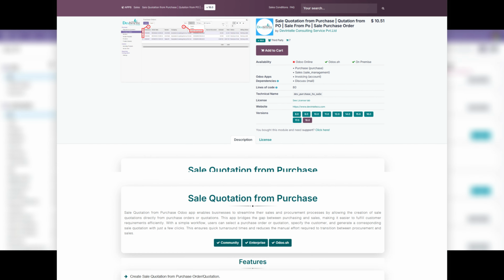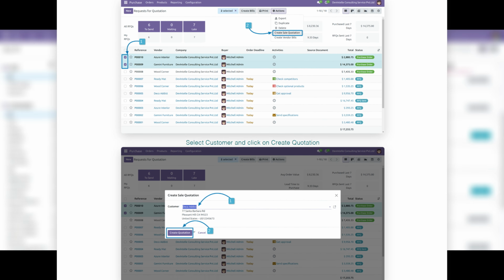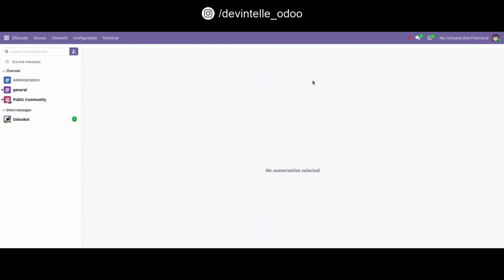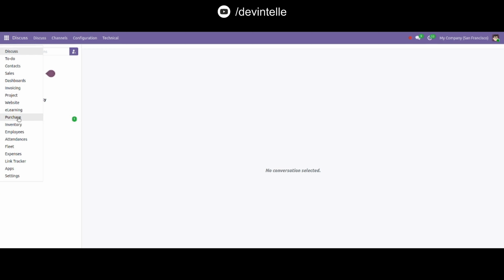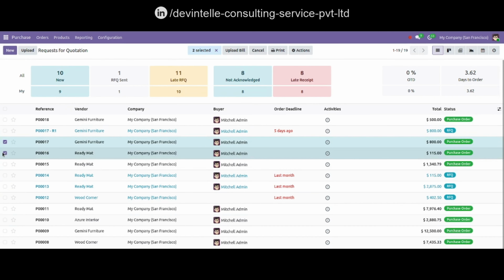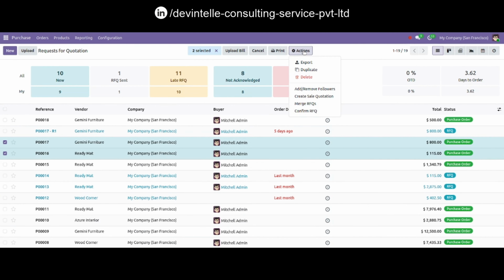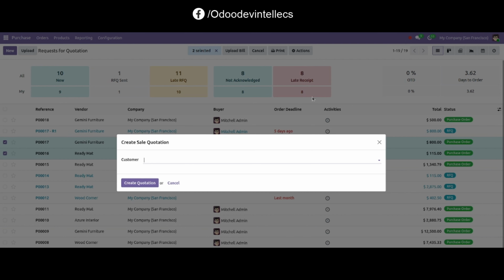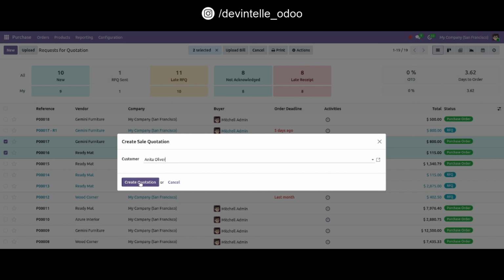How To Create Sale Quotation From Purchase Order In Odoo ?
Discover convert your purchase orders into sale quotations within Odoo. This feature helps you manage your sales process more efficiently by directly generating quotations from existing purchase data, reducing the need for manual entry. Save time and improve accuracy by linking your purchase orders to sale quotations.

Features:

✅ Automatic creation of sale quotations from purchase orders

✅ Improved workflow efficiency

✅ Reduced manual entry errors

✅ Streamlined sales process

✅ Seamless integration between sales and purchase modules

skype : devintelle